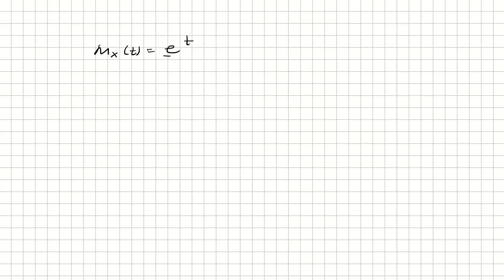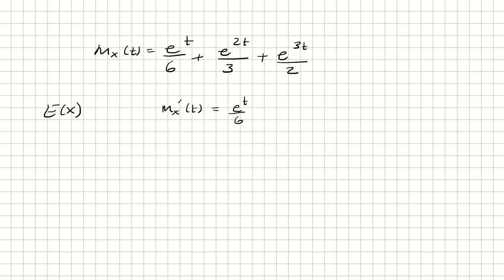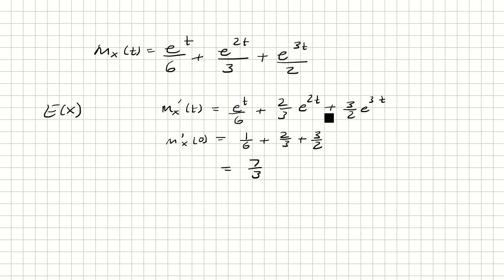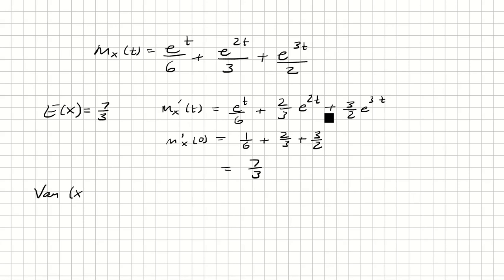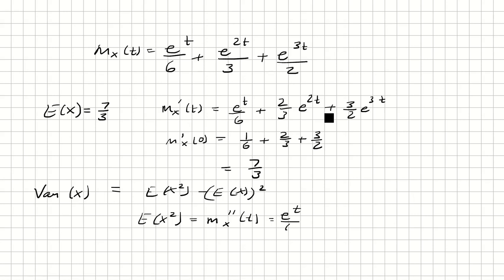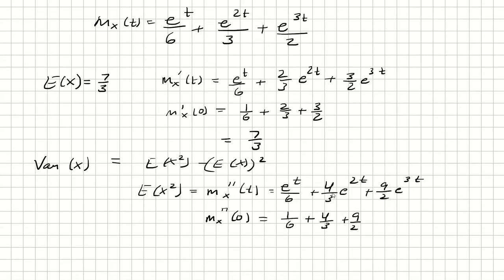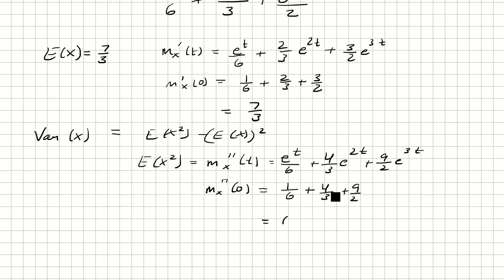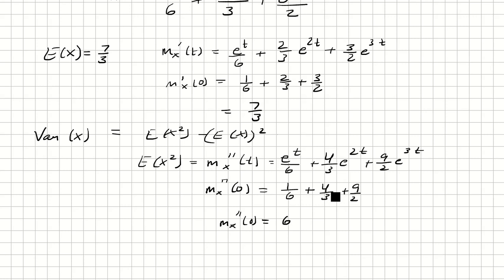A random variable X has moment generating given by m_x(t)=6e^t​+3e^2t​+2e^3t​